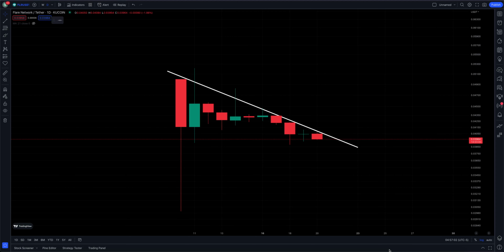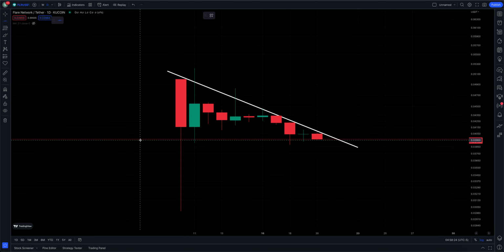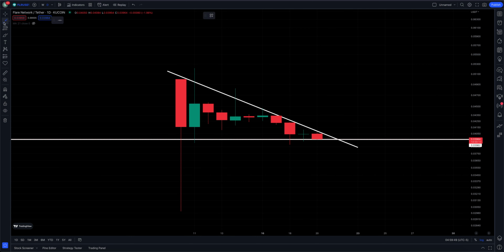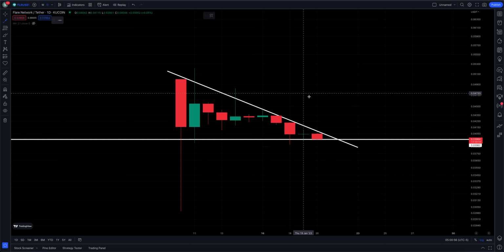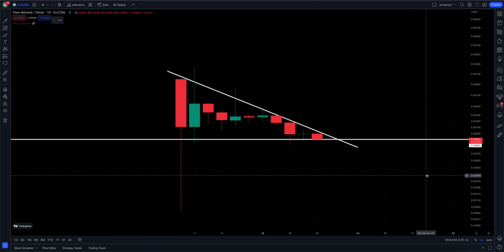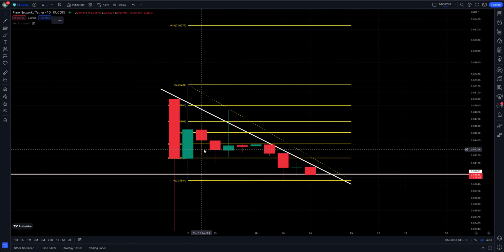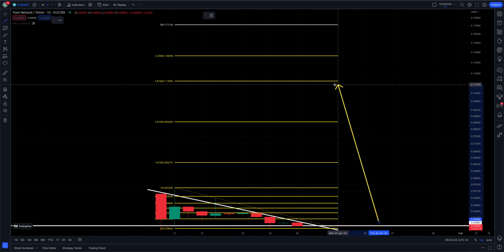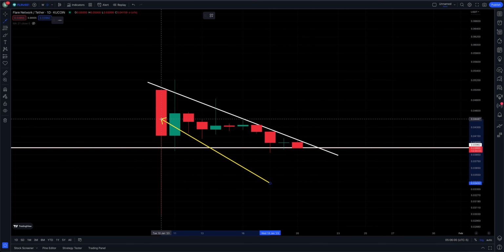Buying The FLARE NETWORK CRYPTOCURRENCY